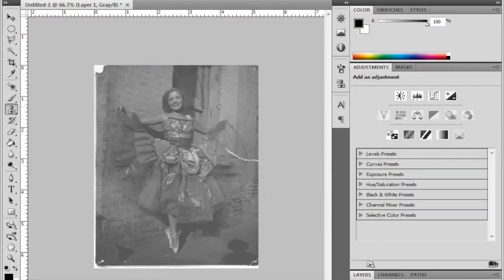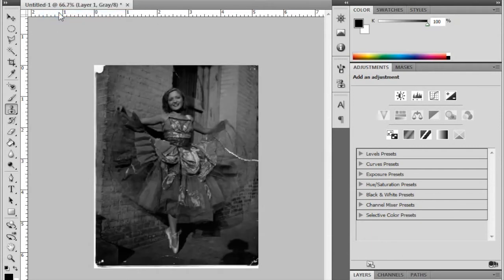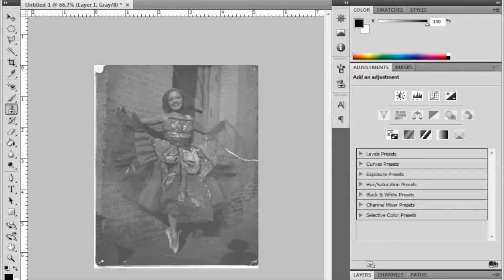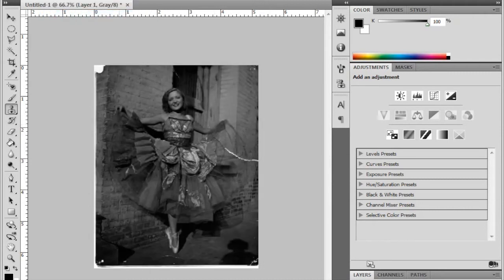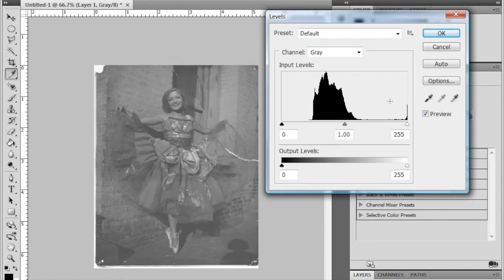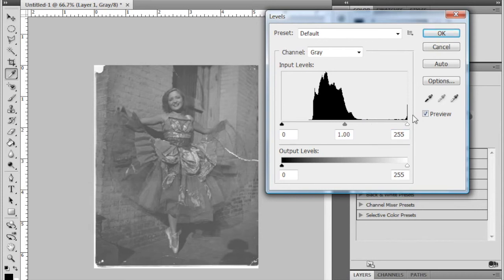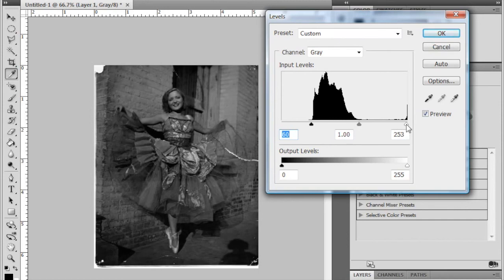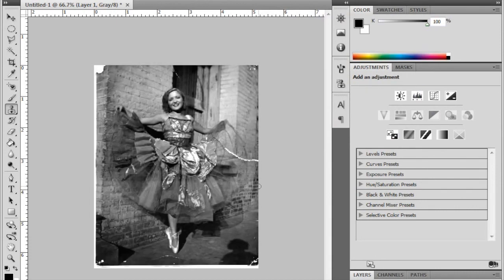201: Levels - Restoration Lesson Intro.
This lesson is made in version CS4 of Photoshop. Learn how to repair, retouch and colorize an antique photograph scan in Photoshop. These skills are part of the ACA Certification standards for Photoshop.